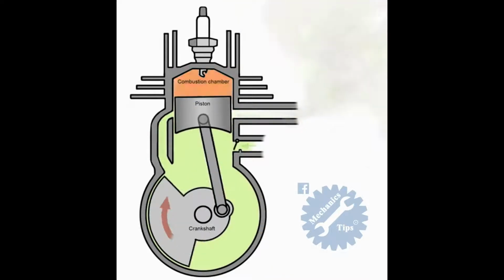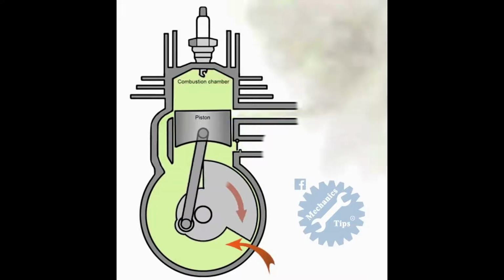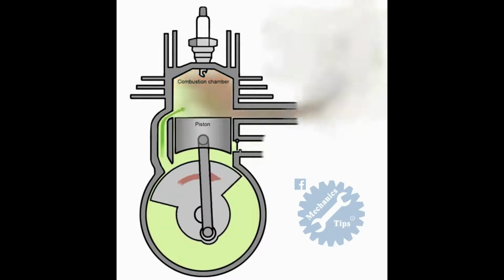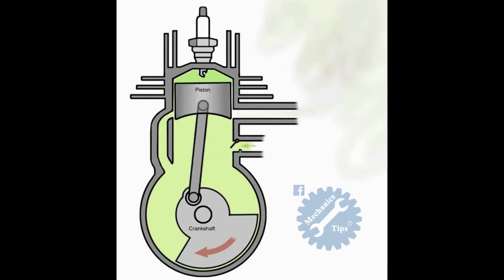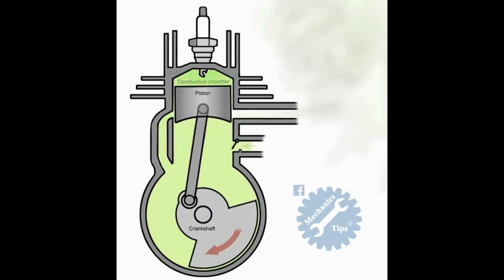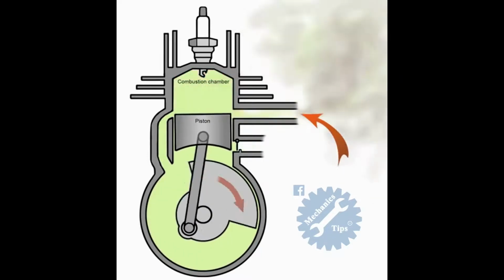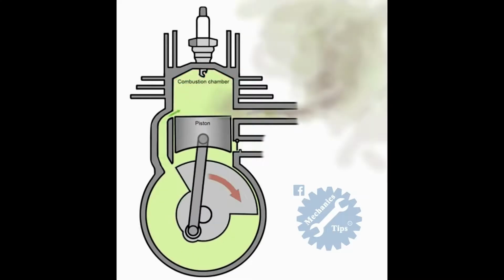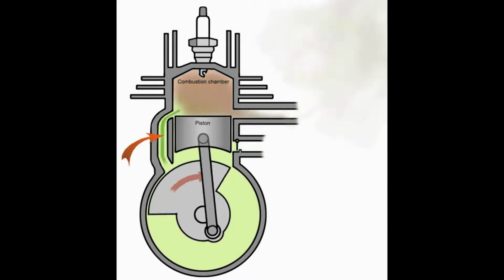Nguyên lý làm việc động cơ 2 ky